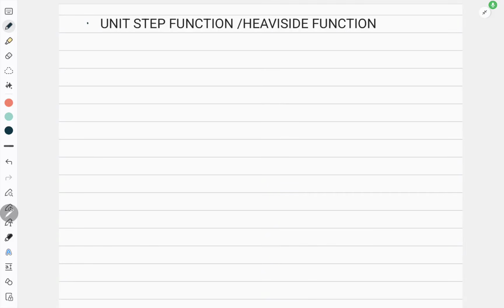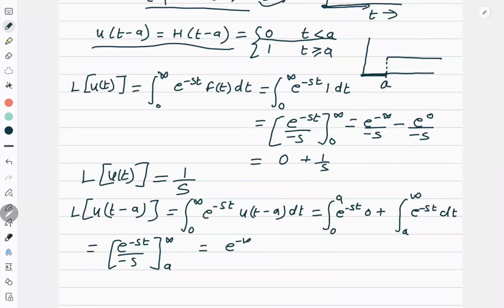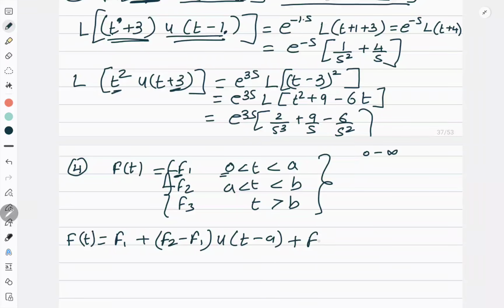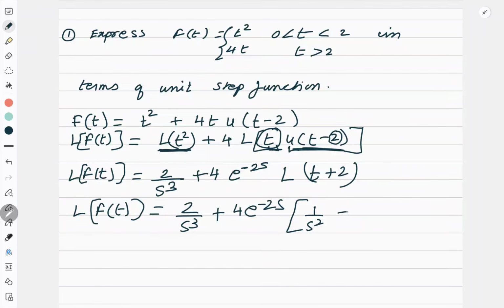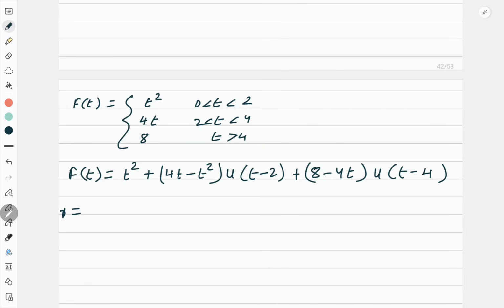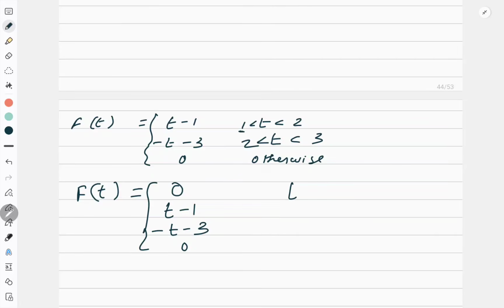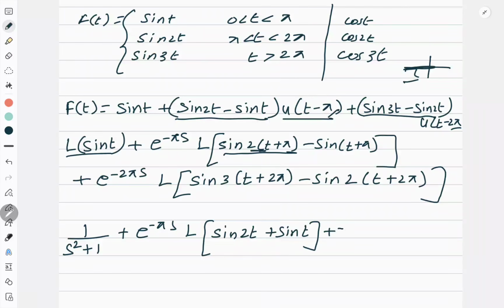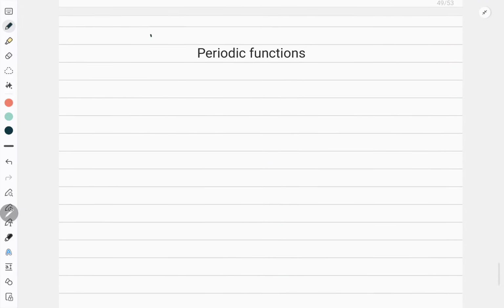Laplace transform - Unit step or Heaviside Function | Make Maths Easy